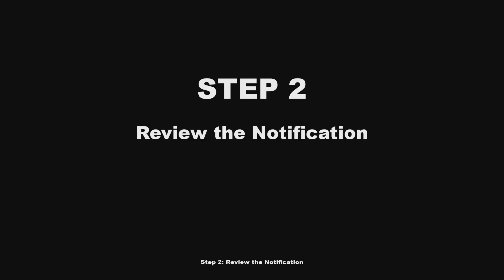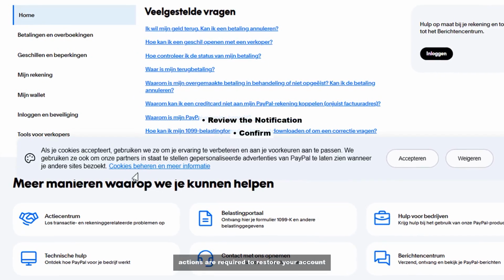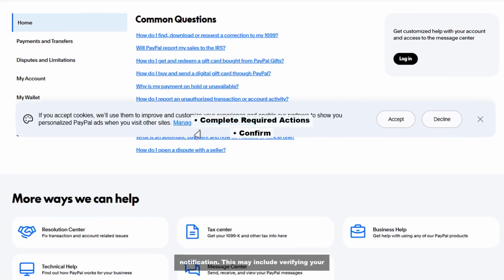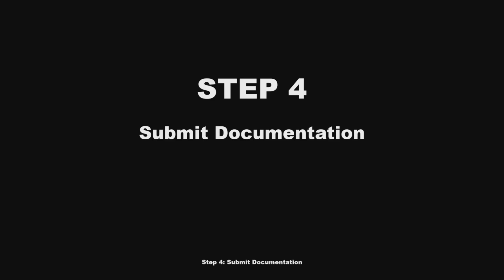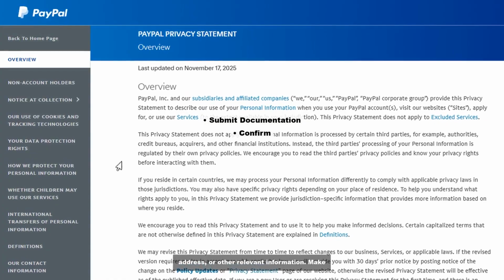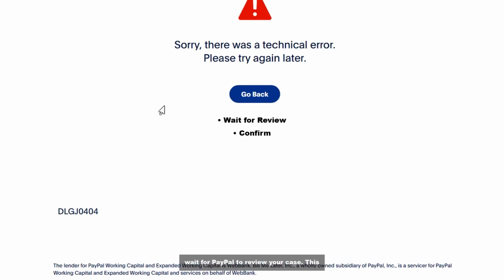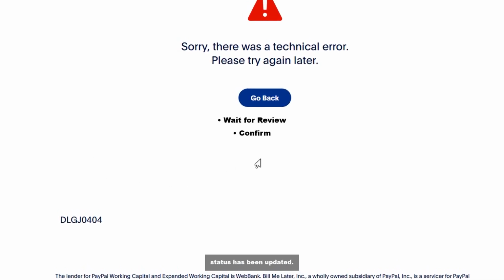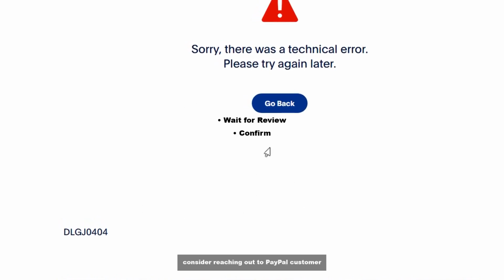How To Restore Full Access To PayPal After Security Checks 2026 (UPDATED GUIDE)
In this video, we will show you how to restore full access to PayPal after security checks in 2026 with our updated guide. If you're facing issues with your PayPal account, this step-by-step tutorial will help you navigate the process smoothly.